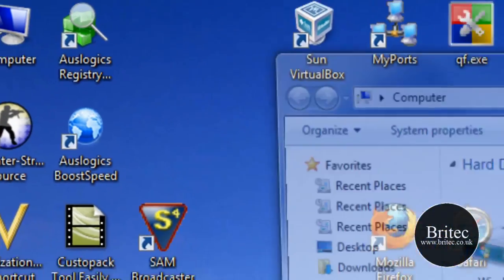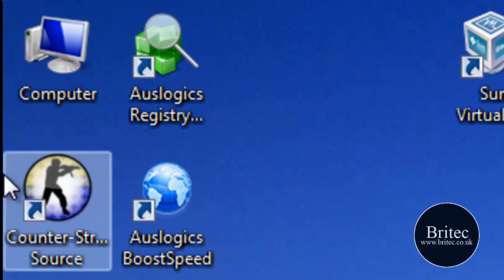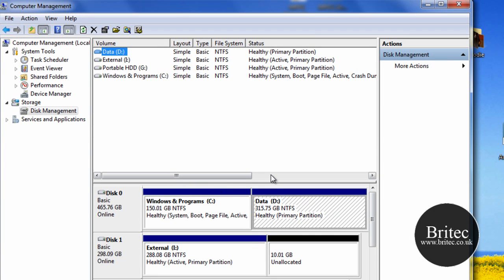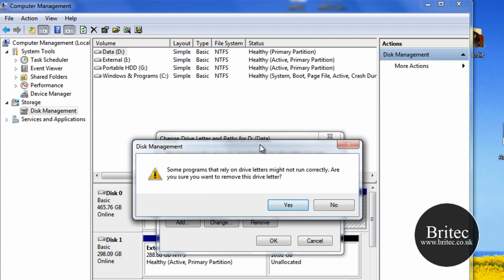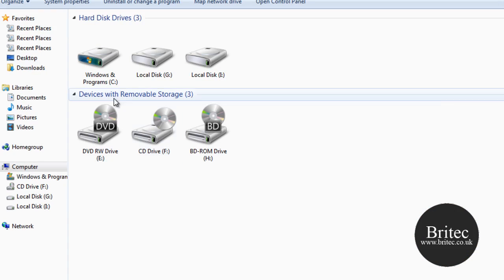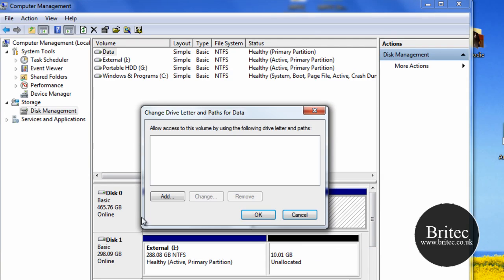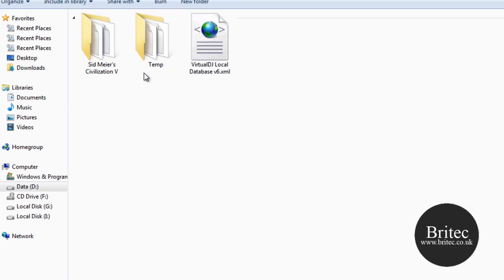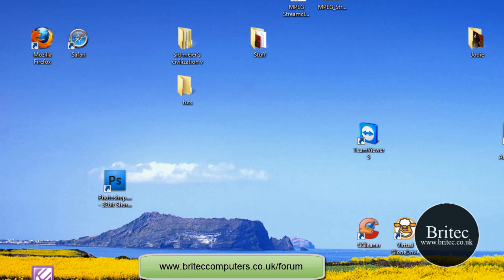How to Hide Drives in Windows 7 or Vista by Britec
How to Hide Drives in Windows 7 or Vista

You may have drives showing in My Computer or Windows Explorer that you don't use a lot, such as a USB flash drive or a network drive only used for backups.

follow these simple steps to hide your drive.